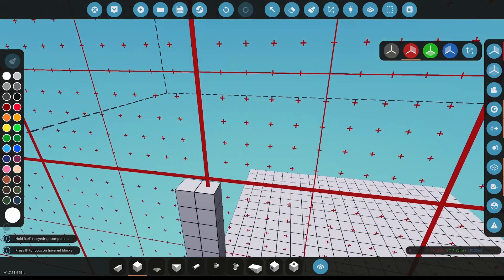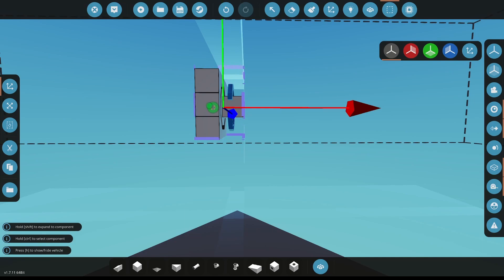Stormworks Basics: Landing Gear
In this video I show how to make retractable Landing Gear.